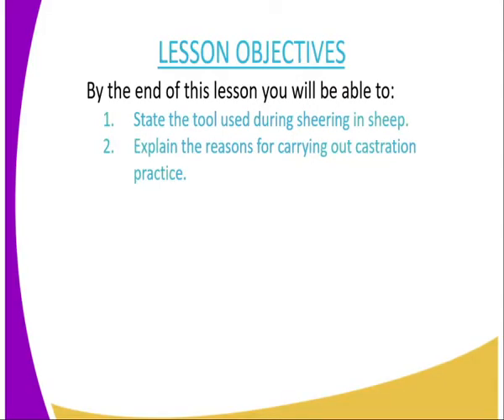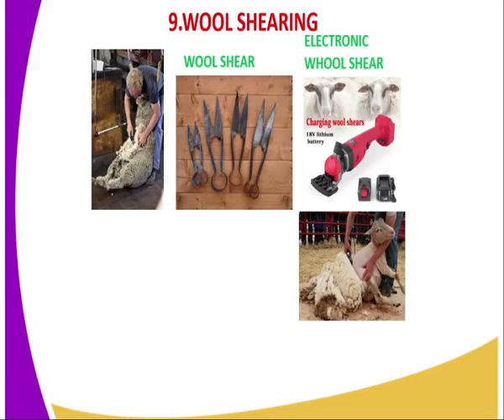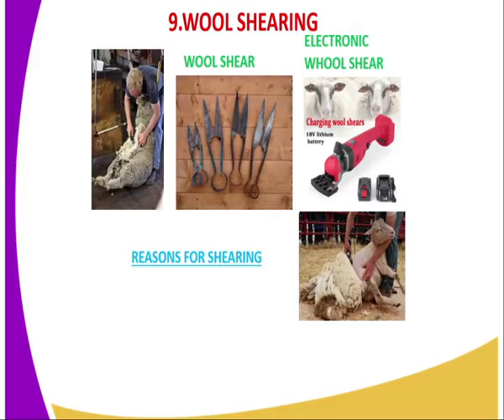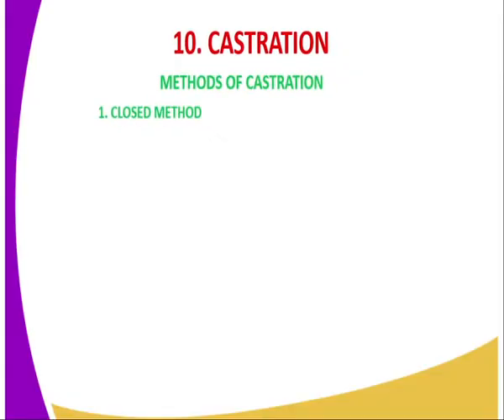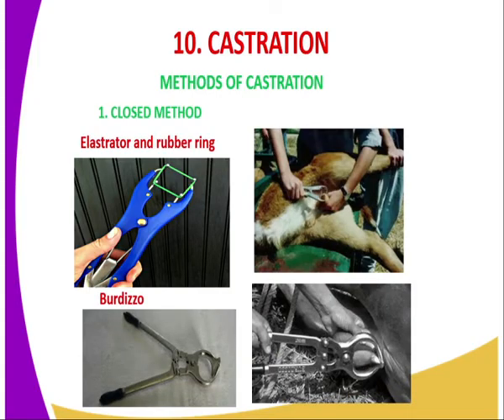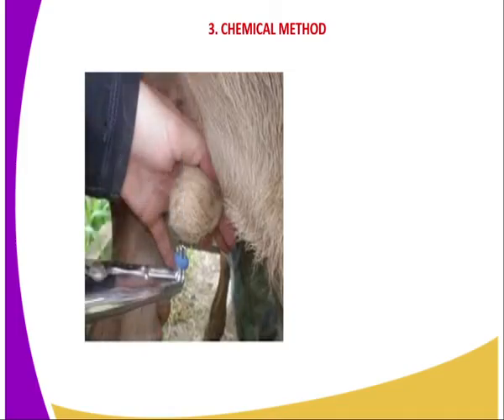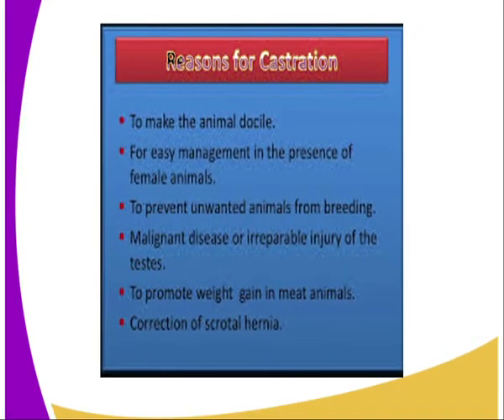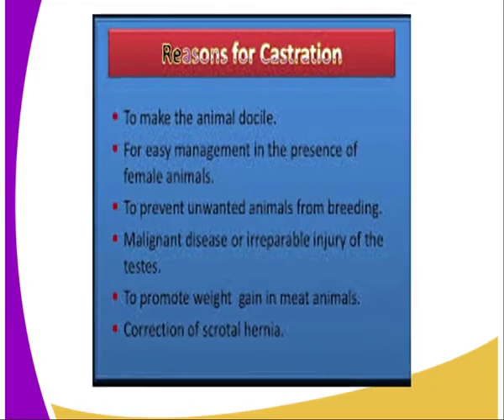Agriculture form 3 Castration and shearing in sheep,lesson 18